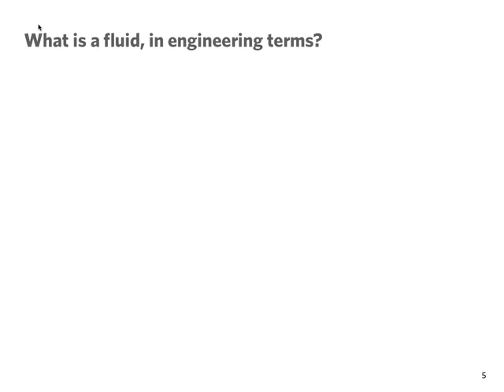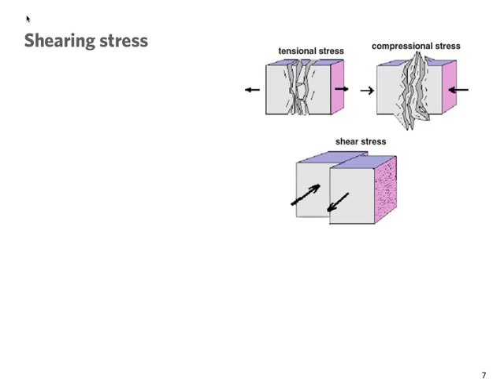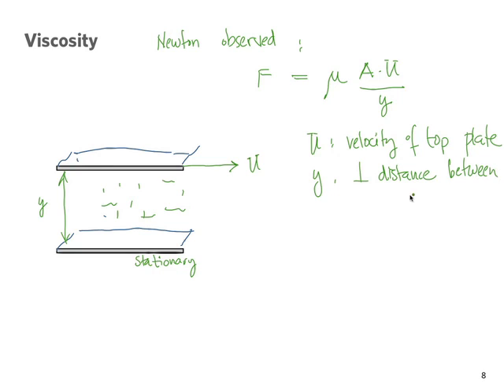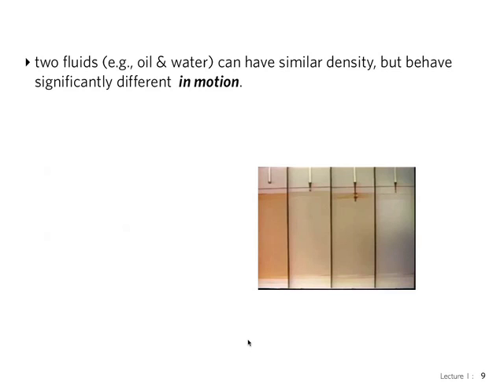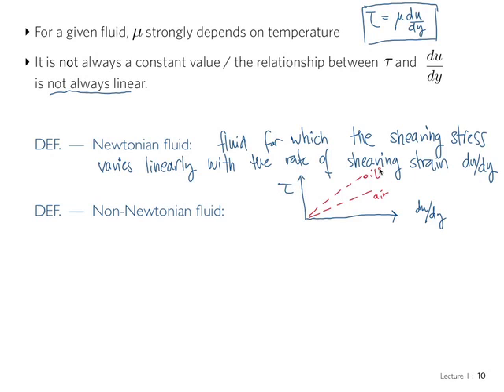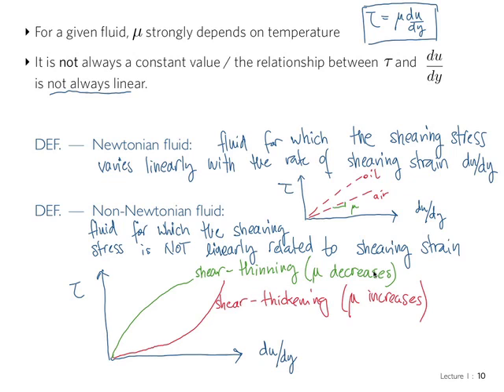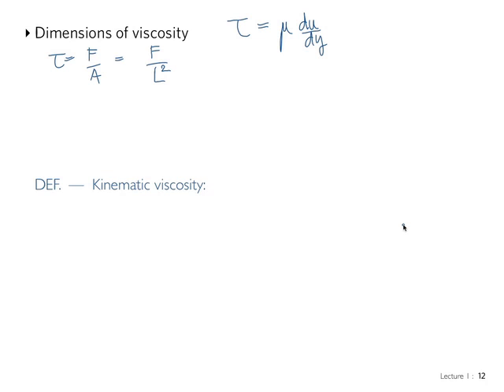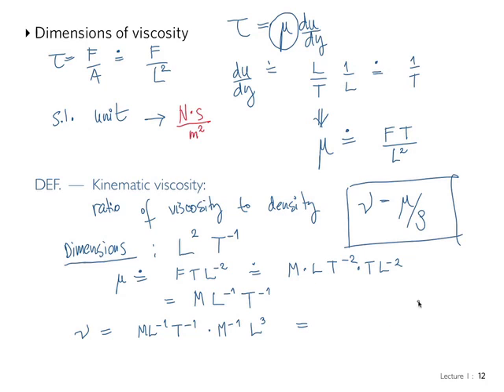Lecture 1 part 1 What is a fluid